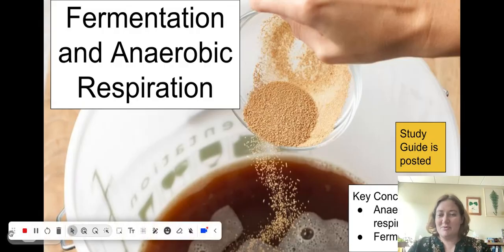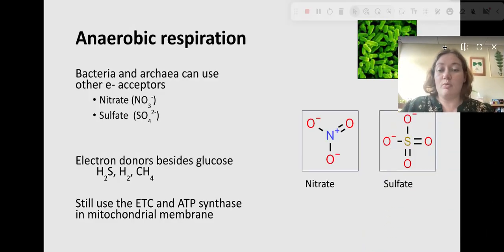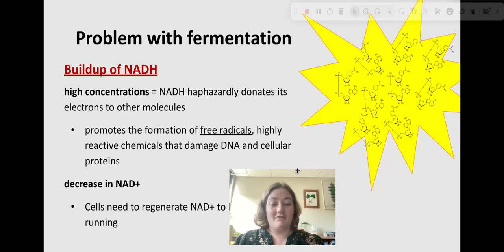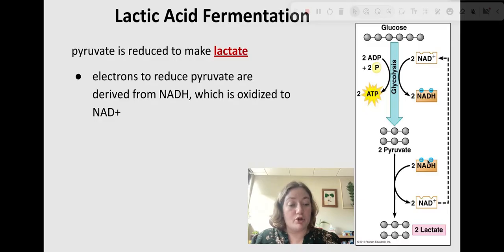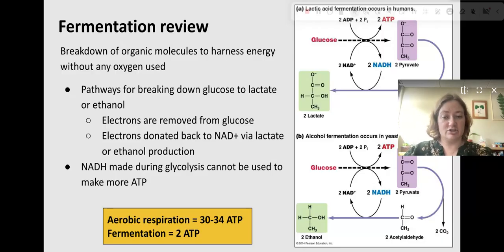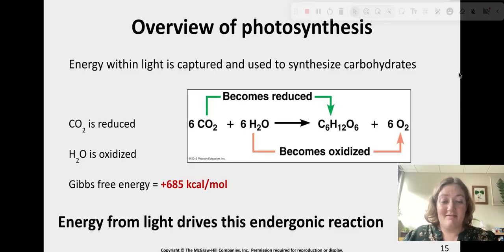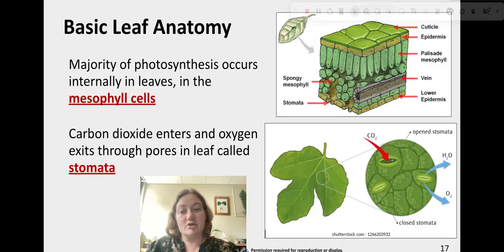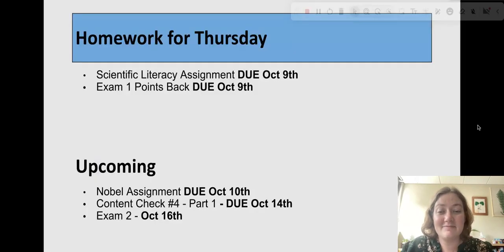Watch before Oct 8th - Fermentation and Overview of Photosynthesis